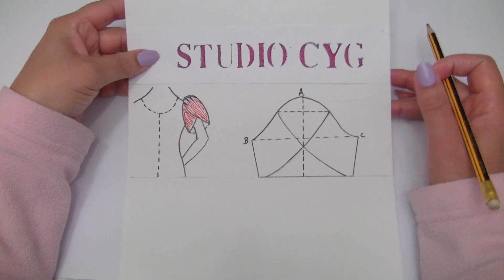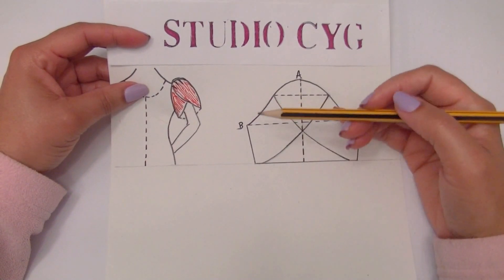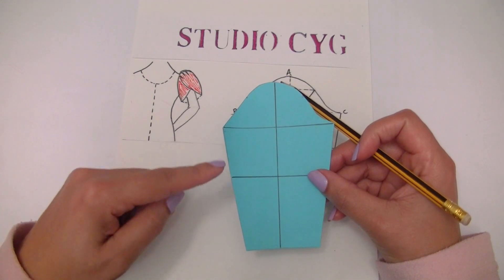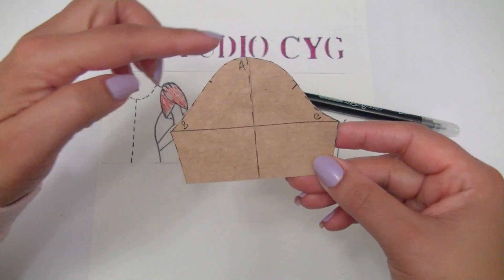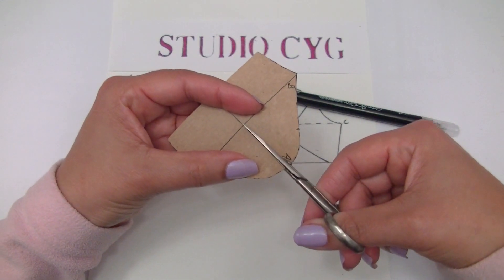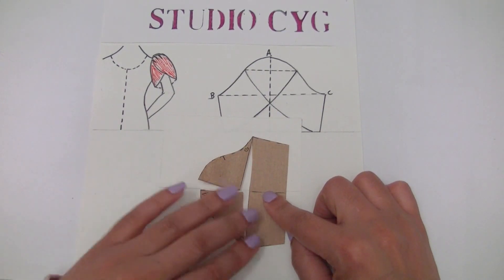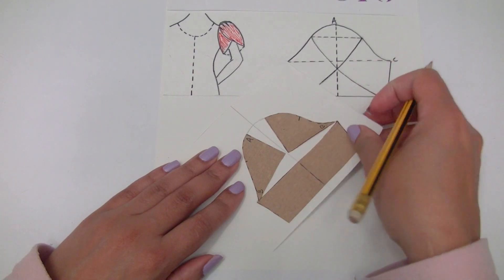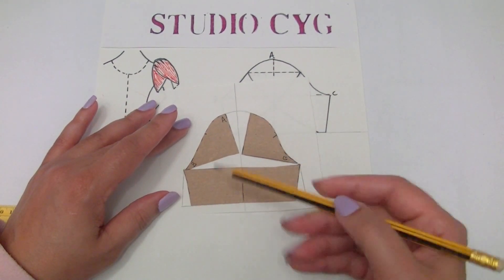How to gather Tulip sleeve-pattern drafting sleeves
On this video you will learn how to gather sleeves,the tulip sleeve pattern drafting with gather.